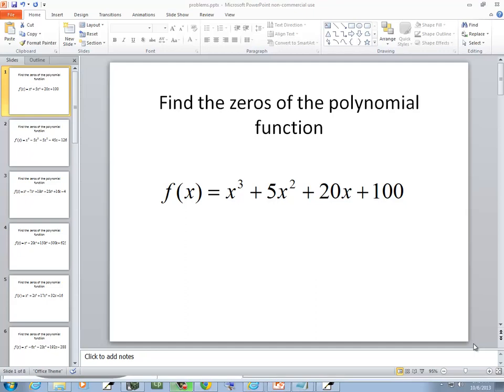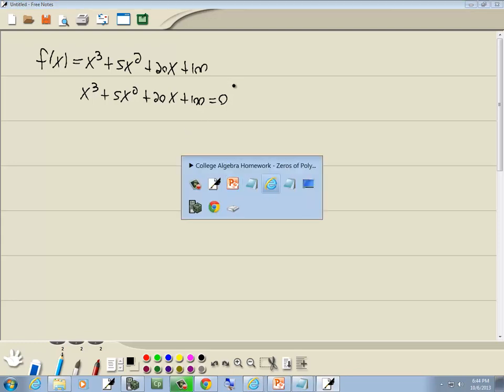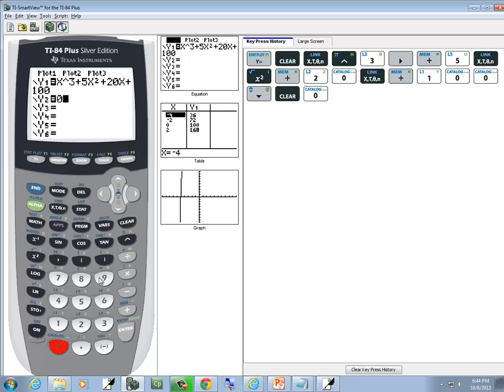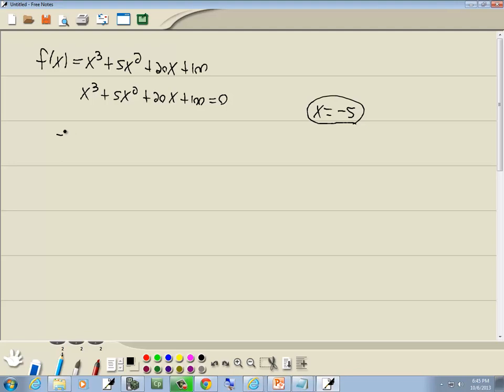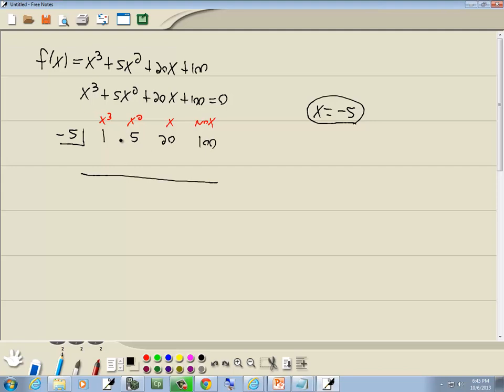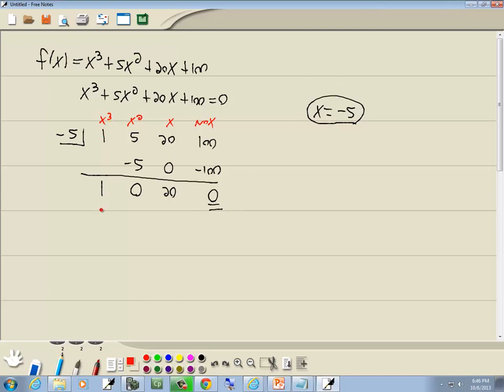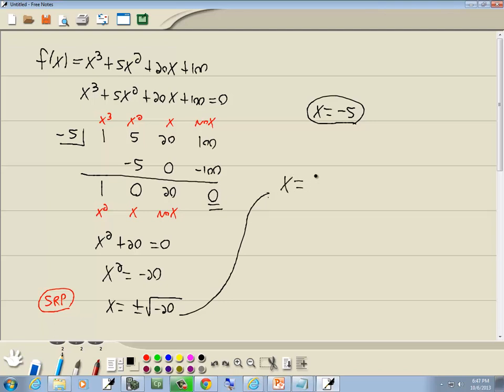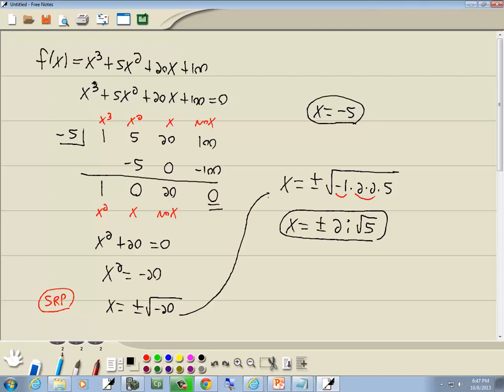College Algebra Homework - Zeros of Polynomial Functions - P0902215